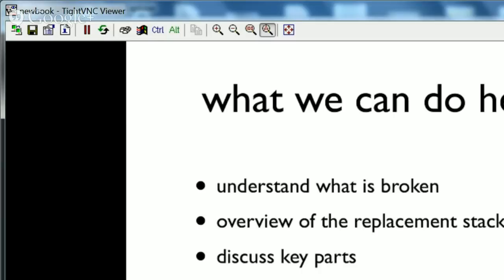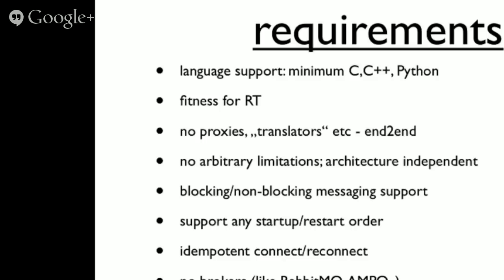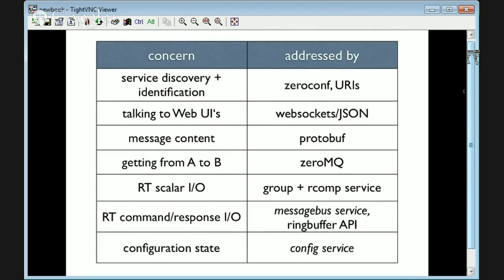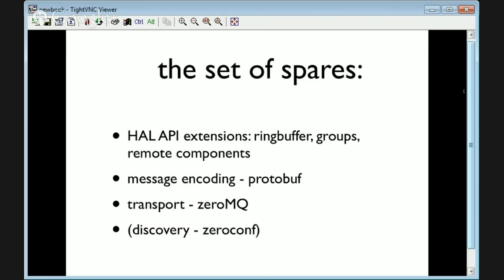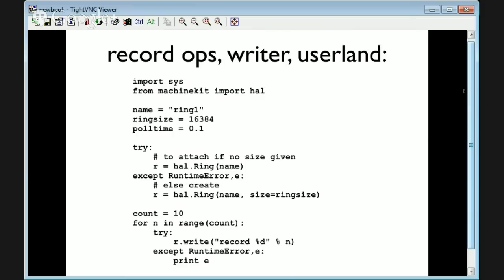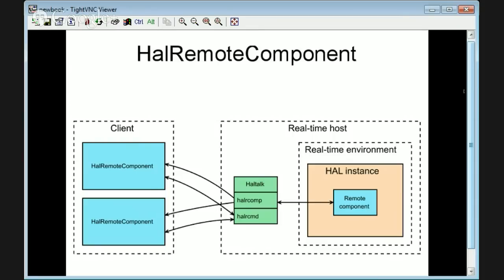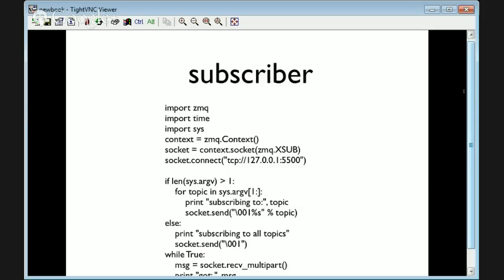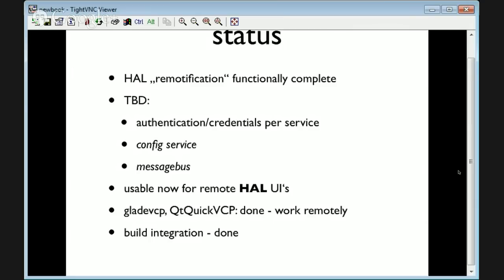Machinetalk Tutorial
Michael Haberler talks about the Machinekit communications infrastructure and API's